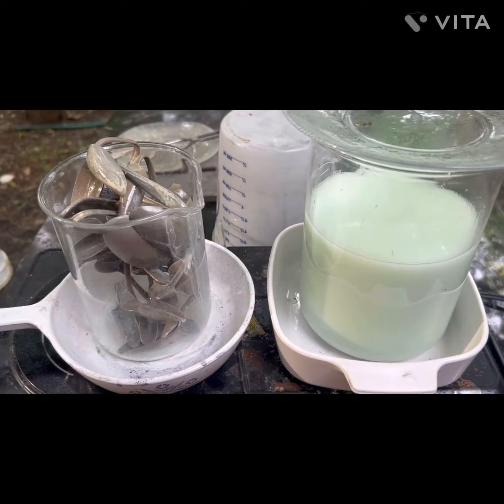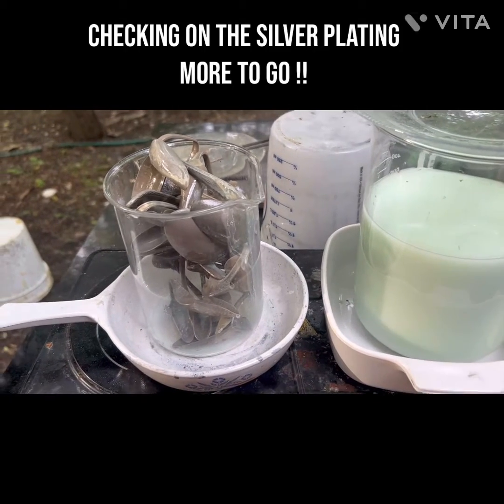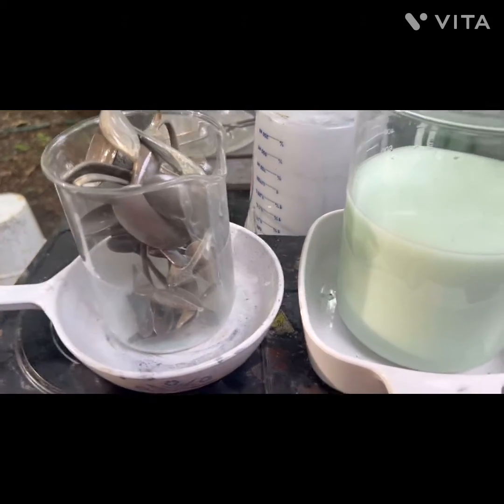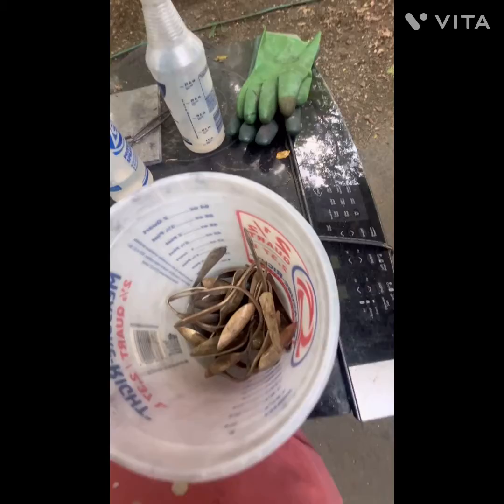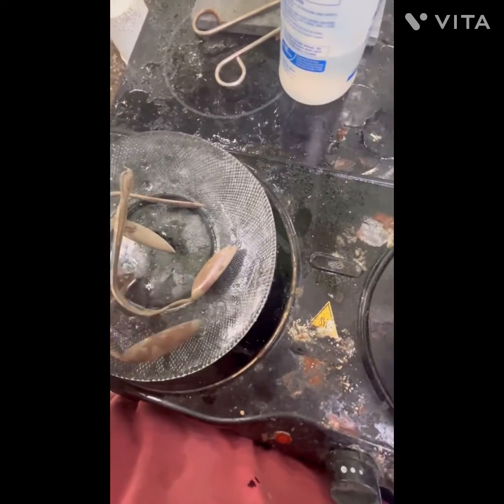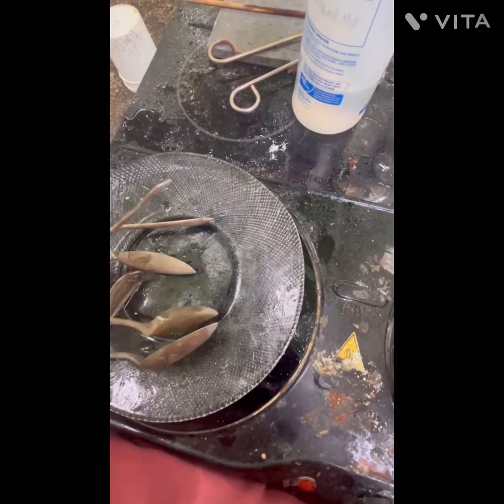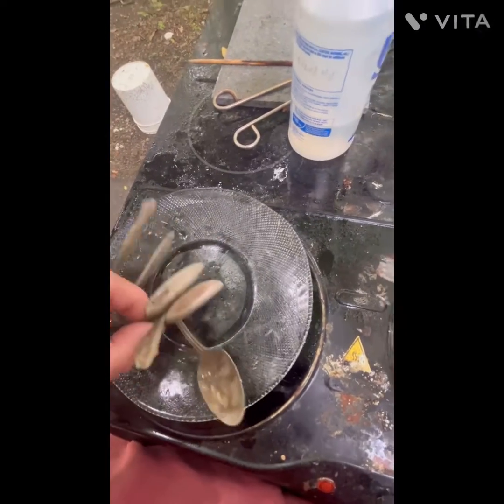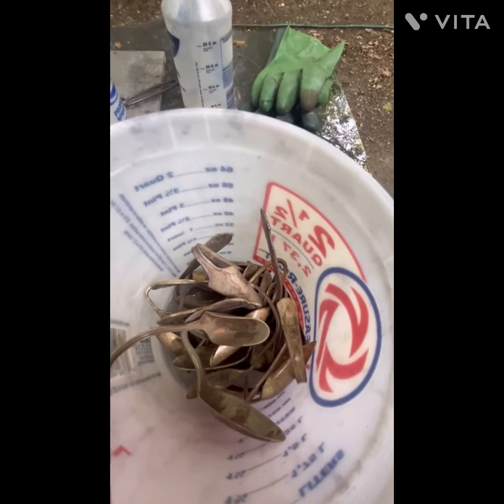Removing silver from silver plated items ( part 2)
The video will demonstrate the method of using  sulfuric acid and nitrate ( potassium nitrate and nitric acid) to  attack the silver and leave base metals .
A small sample of solution was drawn off and diluted then  the silver was cemented out with copper strips .
I recommend little to no heat with this
Often while rushing I have used too much heat and it would dissolve copper .   The results were close to one gram of silver per item .

Acid handling should use proper PPE. and safety protocols I assume no liability for anyone’s actions.